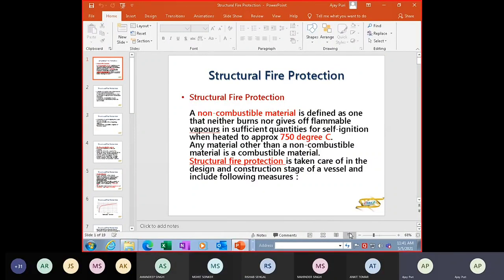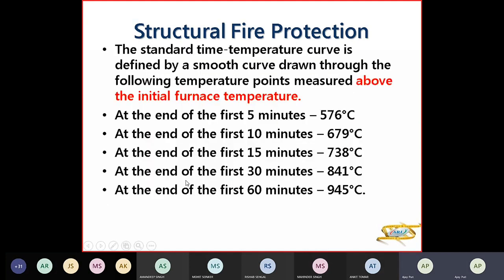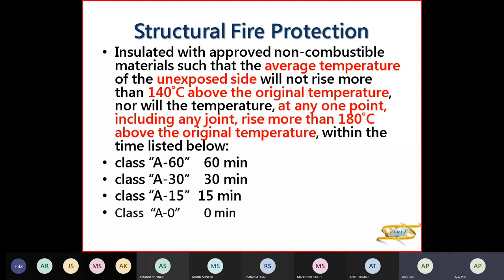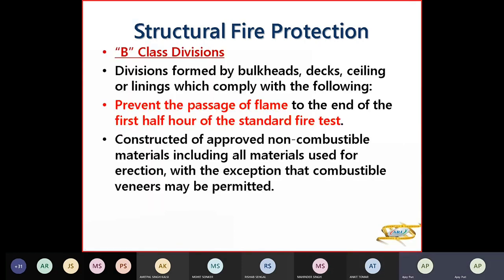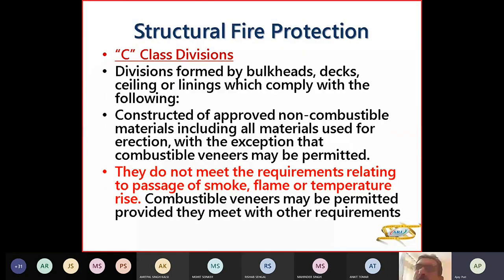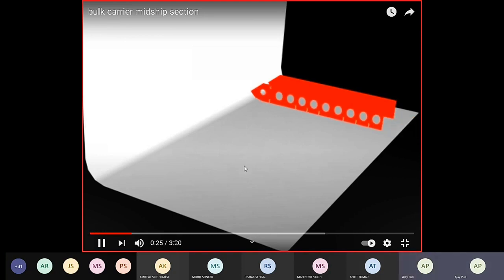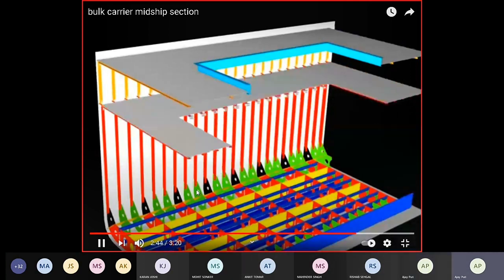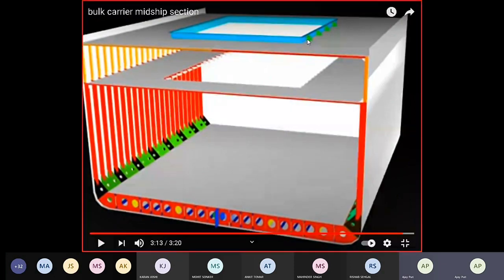Structural Fire Protection